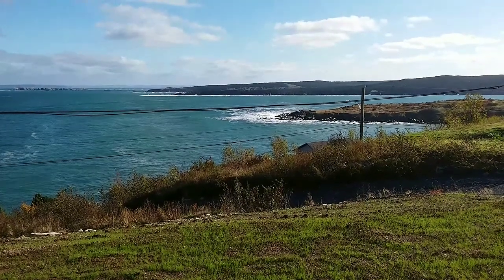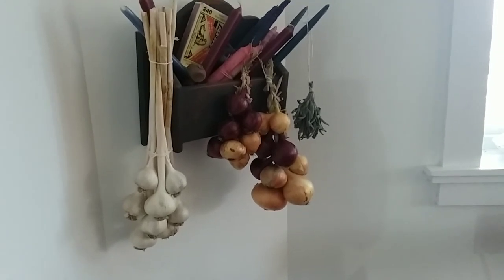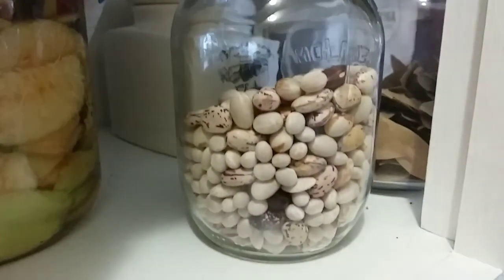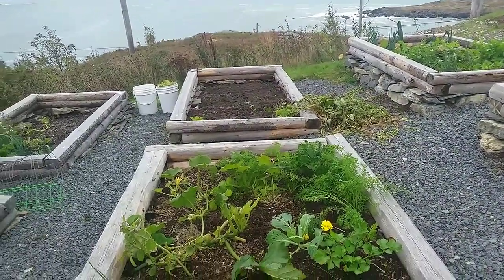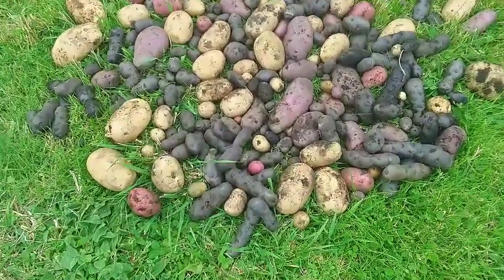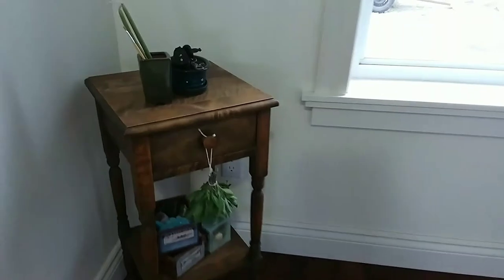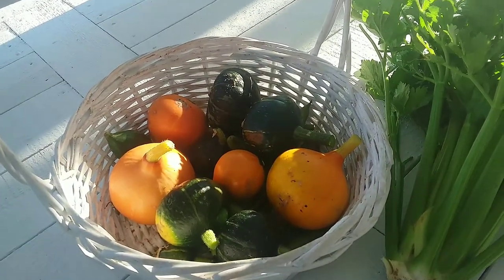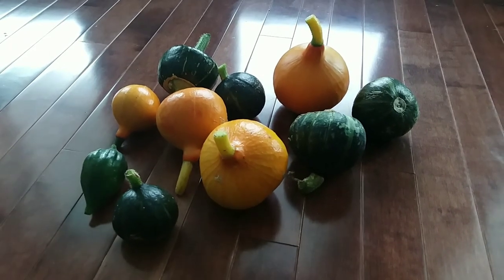Garden clean up / potatoes / squash